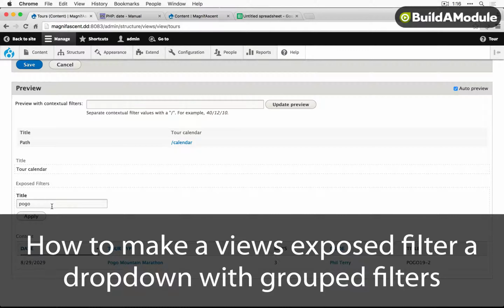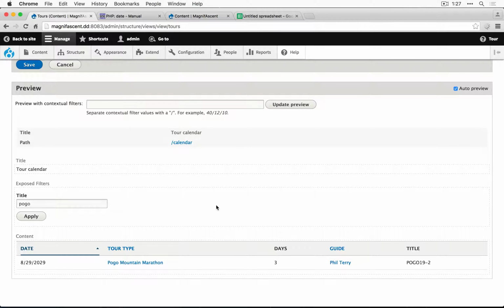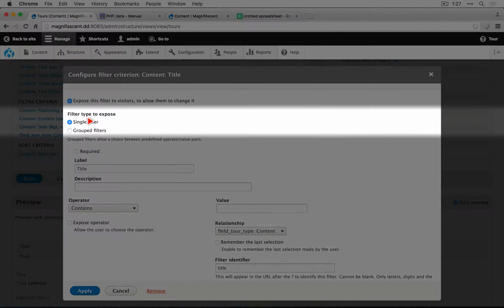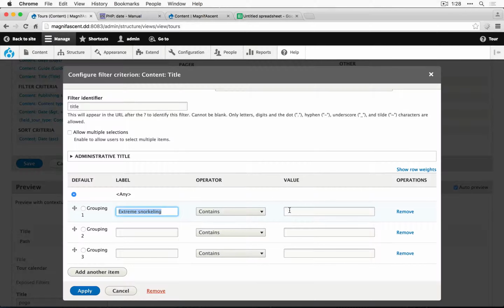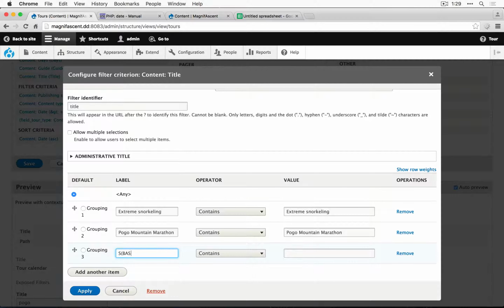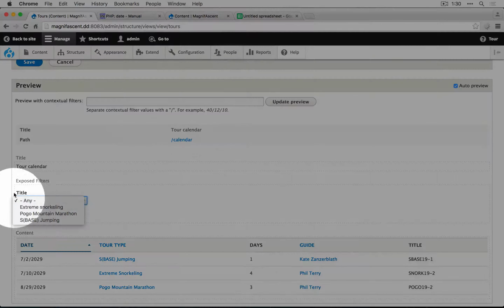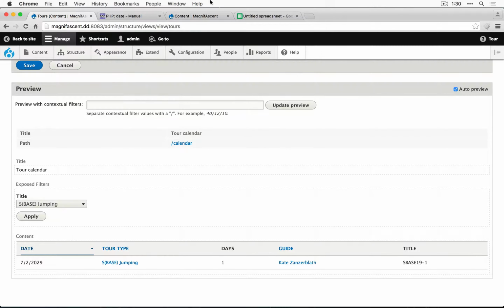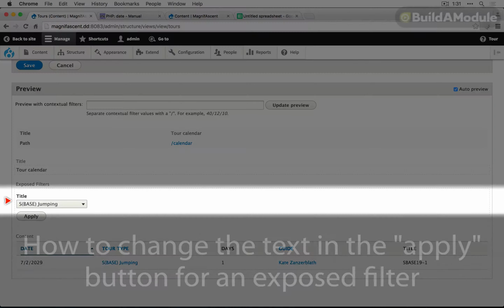190. How to make a views exposed filter a dropdown with grouped filters